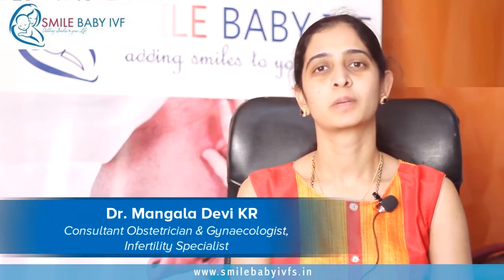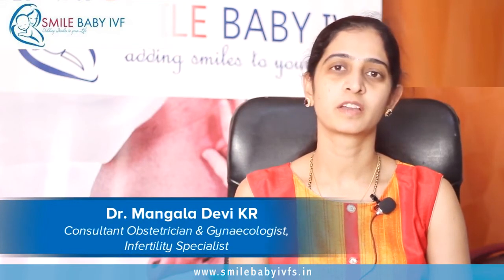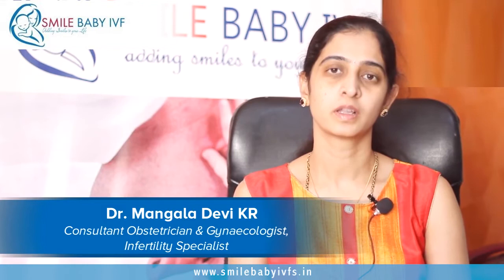Use Of Heparin in Infertility - Dr. Mangala Devi, Bangalore | Gynaecological Disorders India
Heparin is used in infertility because it is not only a blood thinner or an anticoagulant, but it has also anti-inflammatory qualities. As we all know embryo implantation is a very complex process. In spite of there being good quality embryos and good quality endometrium. Sometimes implantation may not occur after IVF ICSI cycle. So this may be due to a  lot of factors and some of them may be due to inflammation at the site this can be seen to be prevented by the use of heparin.
Dr. Mangala Devi K R is an Obstetrician, Gynaecologist and Fertility Specialist at SmileBaby IVF ( IVF Treatments Center ) Provides Best Infertility and gynecological Treatments In Bangalore, Karnataka, India.